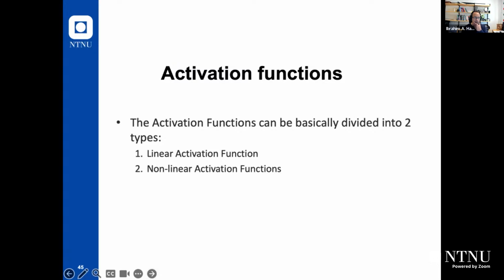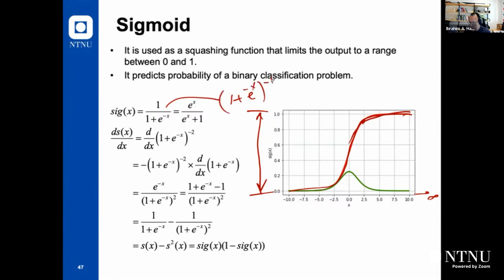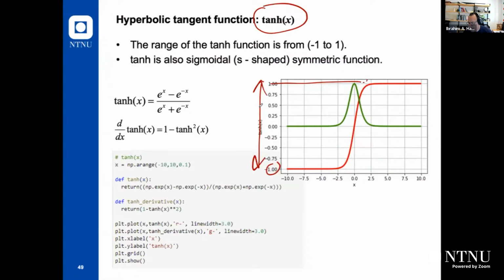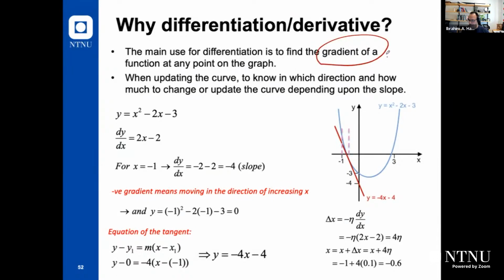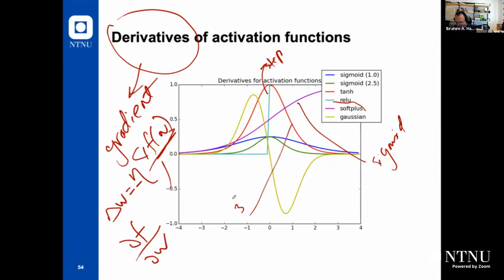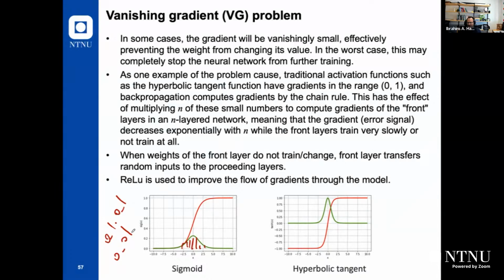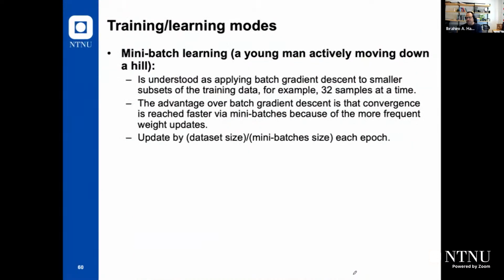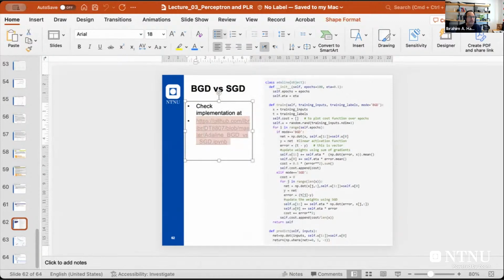activation functions 24.10.2023